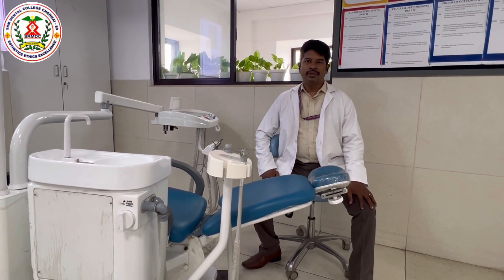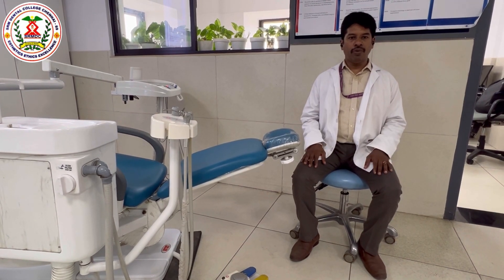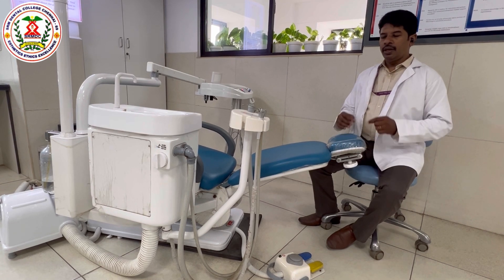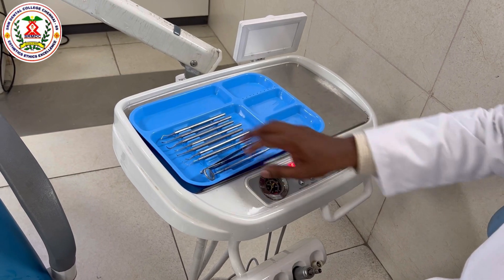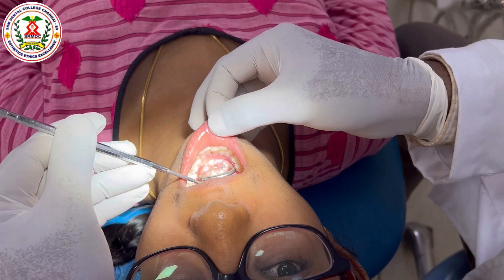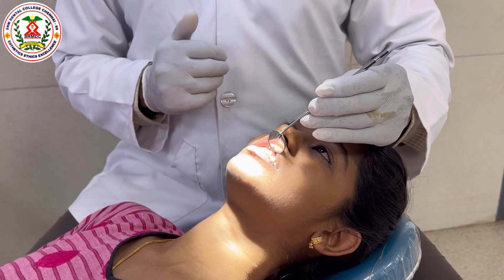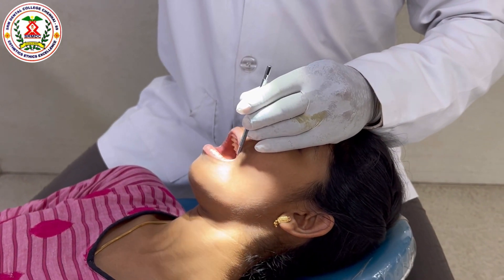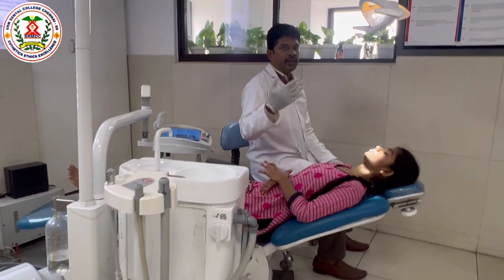Chair positions for periodontal instrumentation - Dr .V.Santosh devanadhan - Dept of periodontics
SRM Dental College, Ramapuram - Chair positions for periodontal instrumentation - Dr .V.Santosh devanadhan - Dept of periodontics